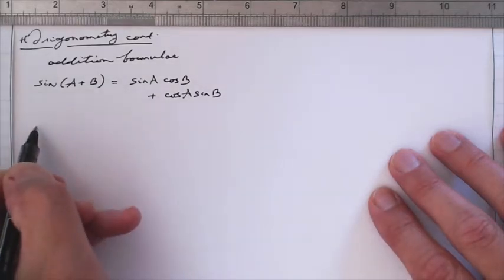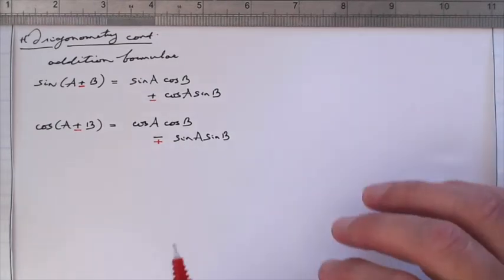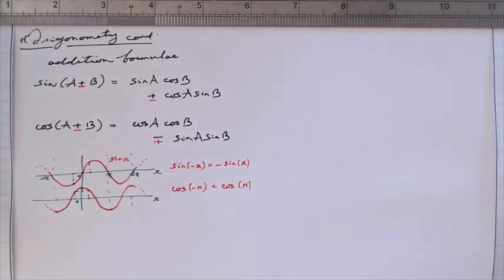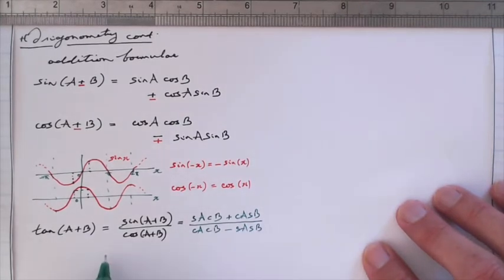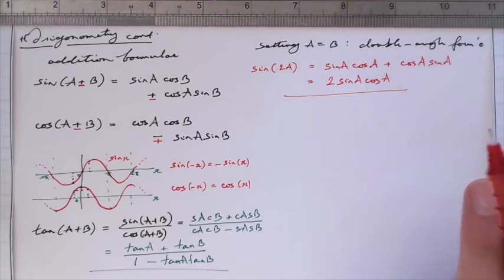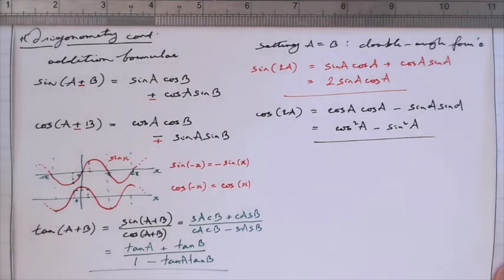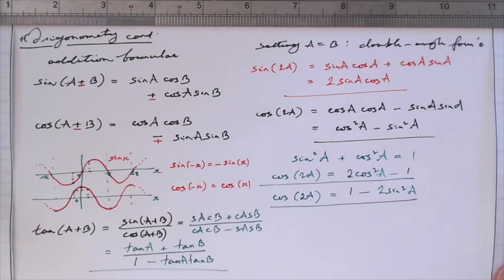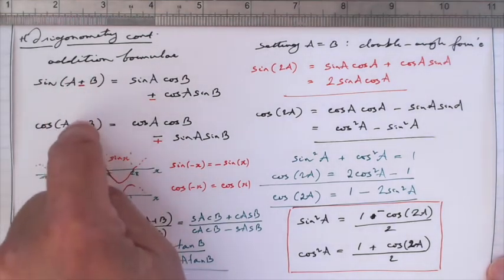H Trigonometry part 2 (addition formulae)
This mini-series of videos covers trigonometry at Higher level, and is suitable for students studying high school mathematics in the age range 16-17.